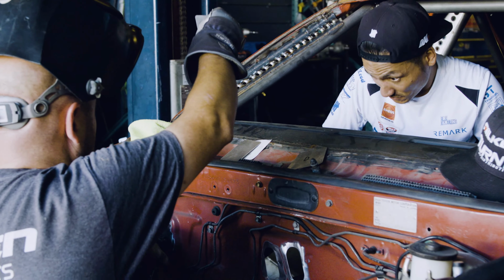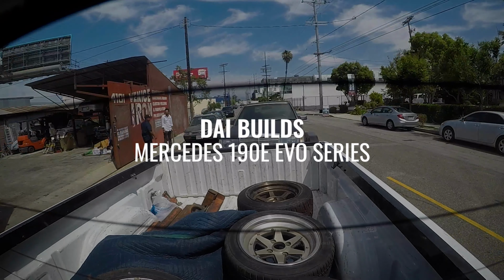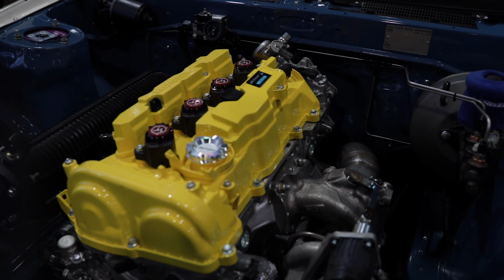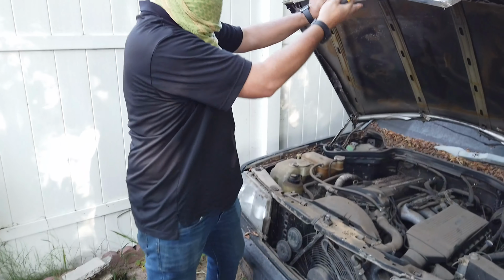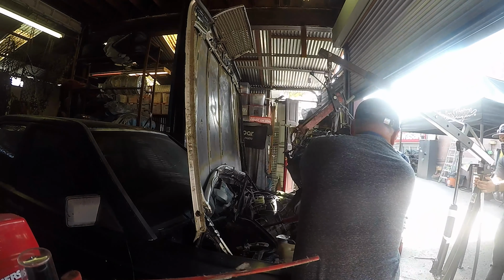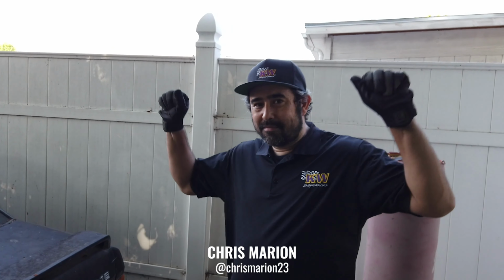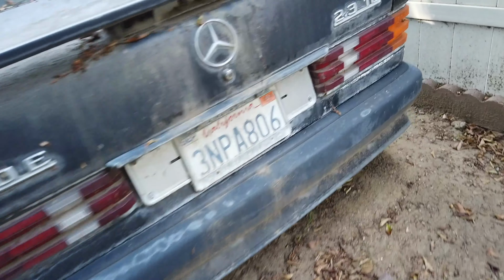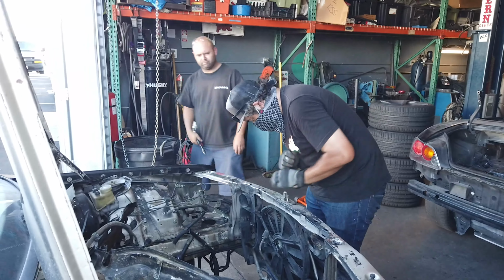Mercedes 190E Evolution Track Project Build - Episode 1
I’ve always loved automotive design from the 80’s and 90’s era so when the opportunity came for me to partner up with some of my close friends to build a Mercedes 190E I jumped at it.

On this episode, Brandon from BOWLS FILMS and I sit down to discuss the overview and goals of this project.